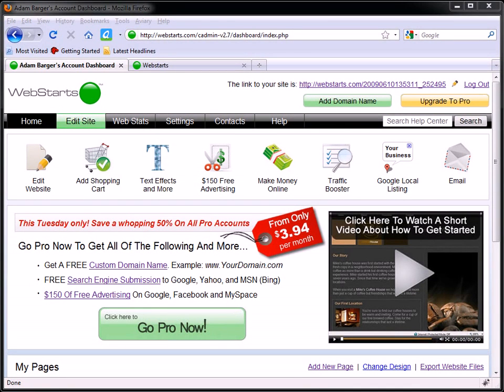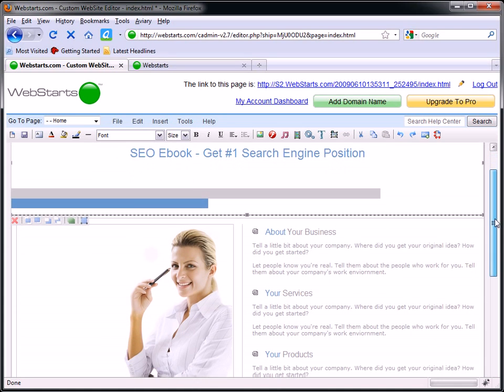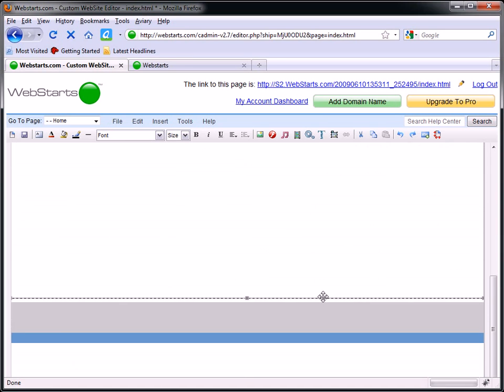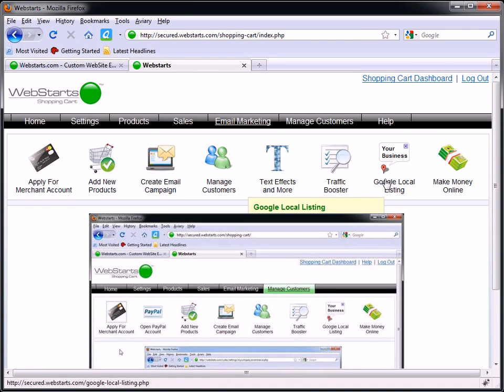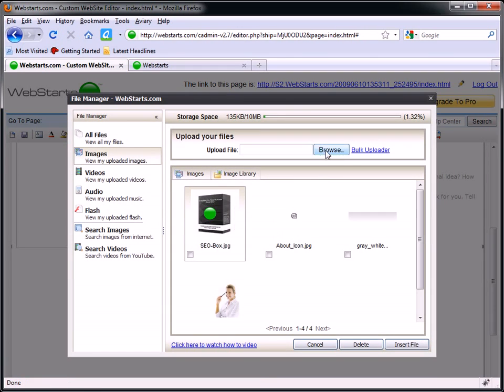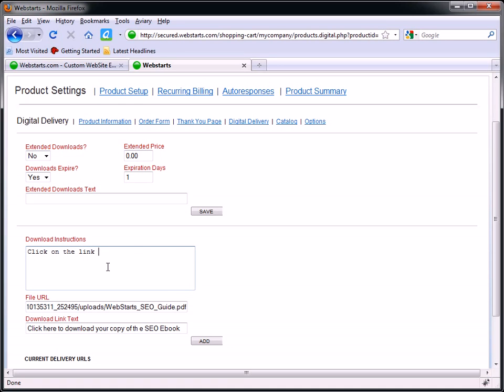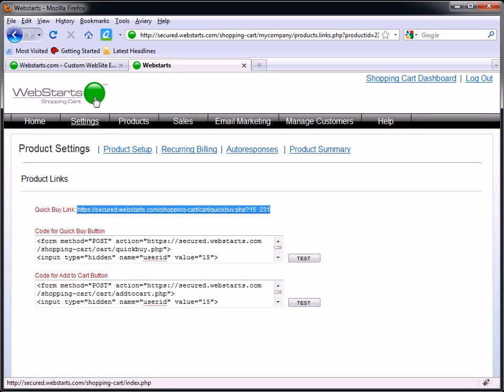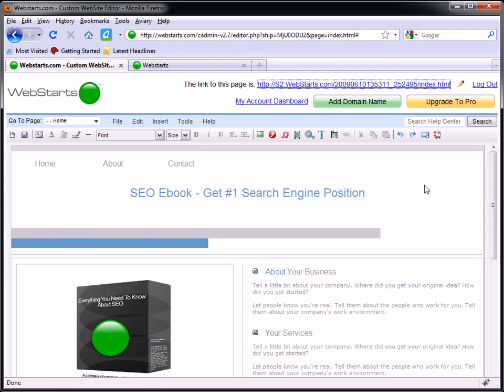SELL EBOOKS ONLINE - How To Sell Ebooks Online FROOM Your WEBSITE! (Ecommerce Webtore)